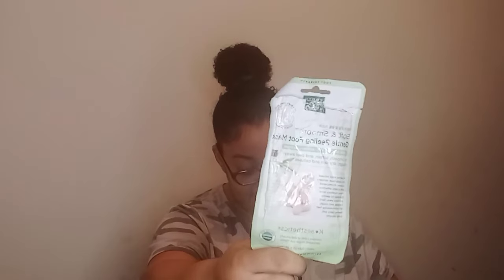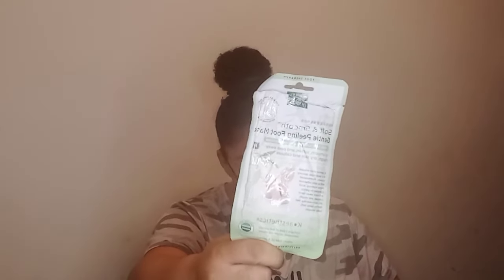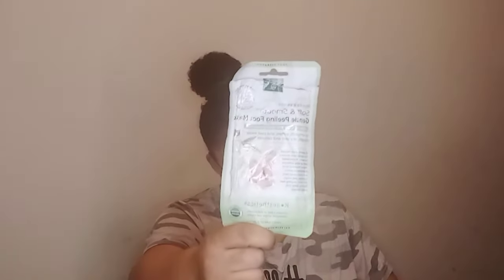EARTH THERAPEUTIC SOFT AND SMOOTH GENTLE PEELING FOOT MASK REVIEW!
I tried Earth Therapeutic Soft and Smooth Gentle Peeling foot mask... here's what happened.